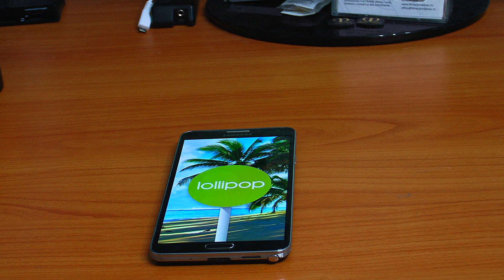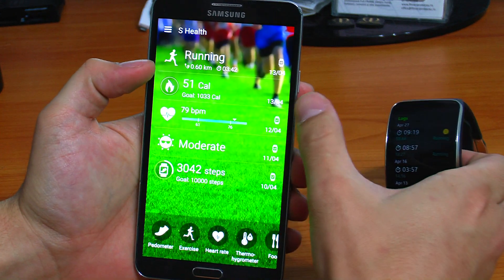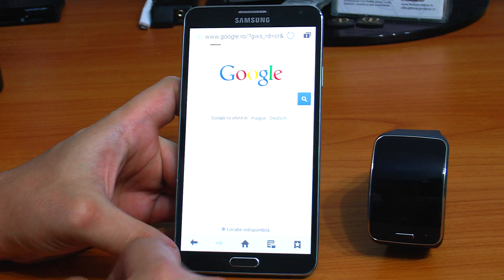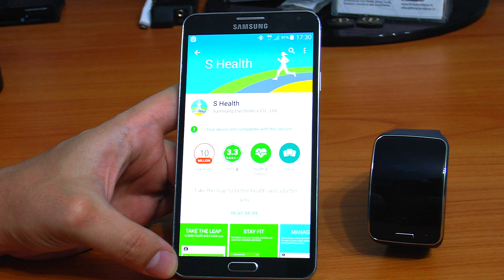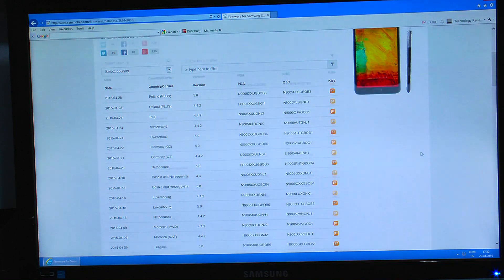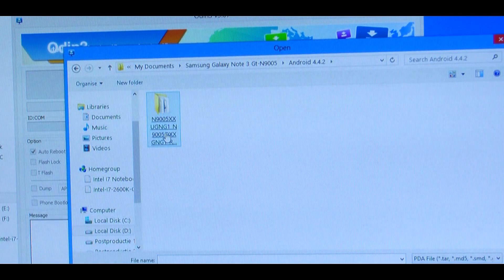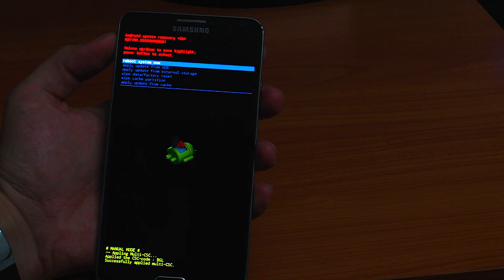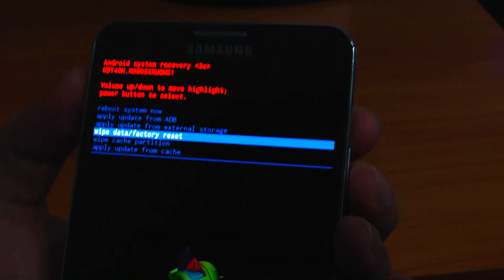Tutorial Downgrade Galaxy Note 3 from Lollipop 5.0 to Kitkat 4.4.2 Installing a fresh OS Fixing Bugs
SAMSUNG Galaxy A54 5G A Series
SAMSUNG Galaxy S23 Ultra

Tutorial Downgrade Samsung Galaxy Note 3 from Official Lollipop 5.0 to Official Kitkat 4.4.2. In this tutorial i'm gooing to help you install a fresh Official Kitkat android OS if you did the update from KIES and you updated to Lollipop 5.0;

If Lollipop makes problems for you downgrade to Official 4.4.2 for less BUGS if you do not keep 5.0. Please make backup with KIES 3 or SMART SWICH from Samsung website to avoid loosing your data !

New Bugs in Note 3, Lollipop 5.0 interfering Samsung GEAR S:
- Not syncronising data betwen Gear S and Note 3, S Health v3.5.
- Web Browser freezes and crashes with or withowt update of Android system webview
- S Health not updating to 4.0 in Google Play with 5.0 android.

Instructions:
a new official firmware for your country latest 4.4.2.
- Install with ODIN software, select the unziped file in PDA.
- If the phone doesen't  move up from the Samsung LOGO, hold: Volume UP, center, and power key and select WIPE DATA/Factory restore for a fresh android system to clean all the applications.

Advantages in Kitkat 4.4.2:
- More efficient WIFI signal in kitkat and not loosing the signal anymore;
- Non existing delays on turning the screen
- Topbar Widgets easy clickable now everytime;
- Chaces of crashing or freezing the web browser are small comparing to lollipop;
- More battery life, non drain problems

I choose to downgrade personaly for not syncronising data between Gear S and Note 3, S Health v3.5.